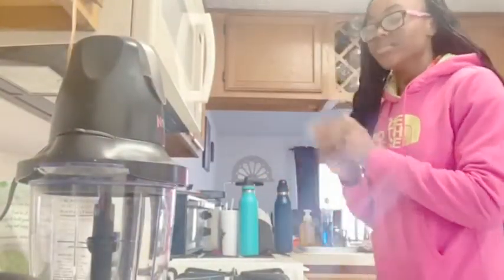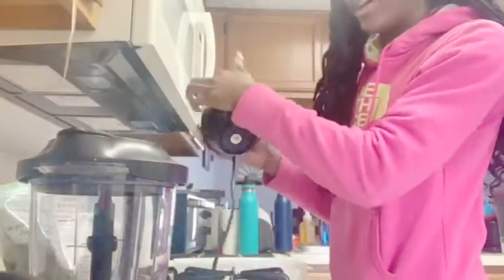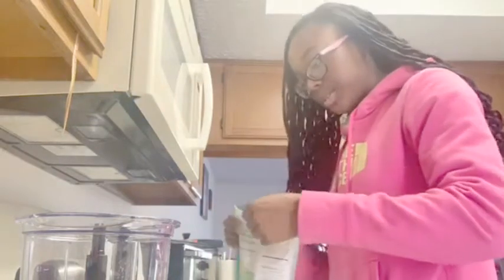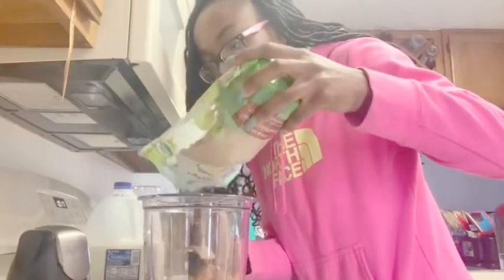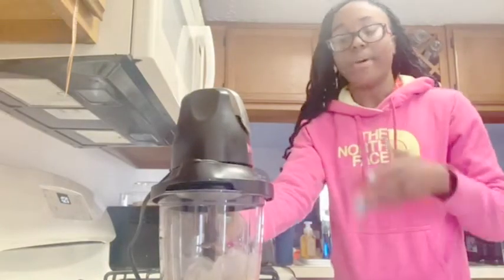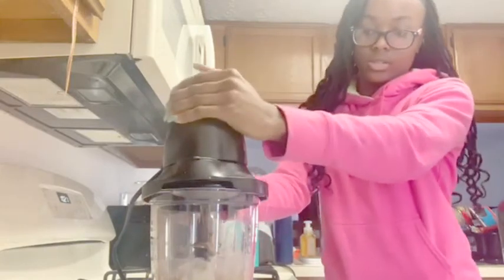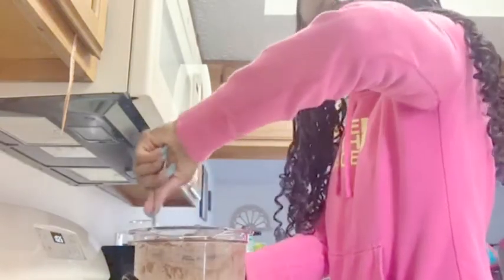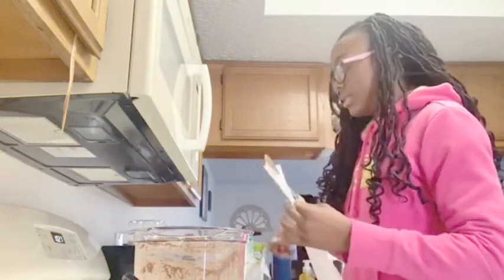Making Chocolate Banana Smoothies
Tell a friend to tell a friend. Come and grow with me and join the family!